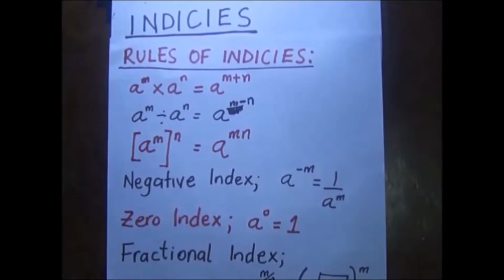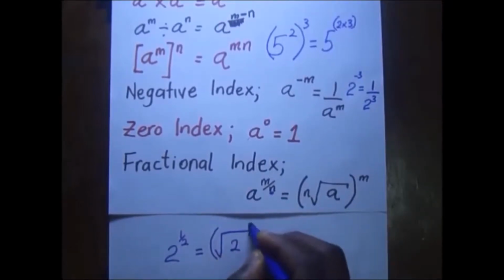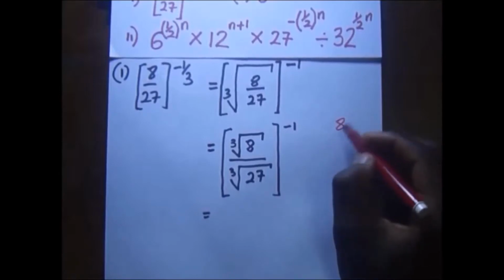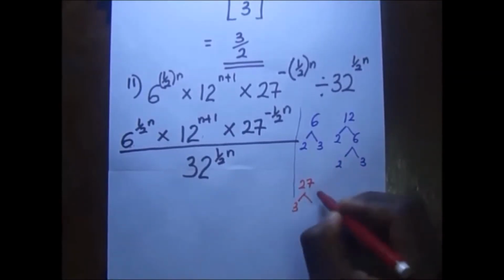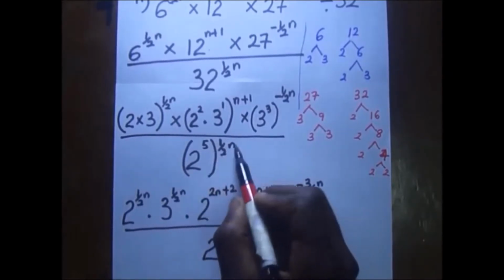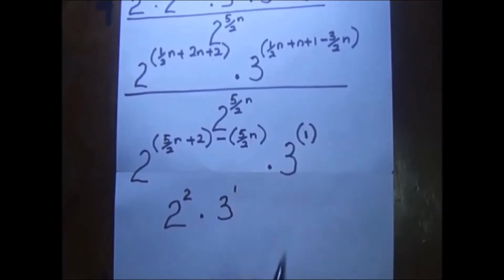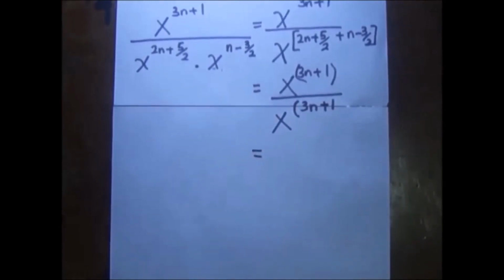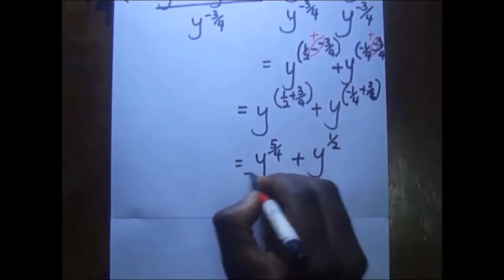What are laws of indices - Laws of indices in maths worked examples -full lecture by Kisembo Academy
This video basically shows how to use the laws of indices. the laws of indices in maths are well interpreted using worked examples. i thank all those that continuously fund the production process of these videos via

your continued support enables me to continuously produce these vodeos. may God bless you more. Thank you.
law of indices with worked examples full lecture by Kisembo Academy
Indices are a useful way of more simply expressing large numbers. They also present us with many useful properties for manipulating them using what are called the Law of Indices.

To manipulate expressions, we can consider using the Law of Indices. These laws only apply to expressions with the same base, this video clearly illustrates this.